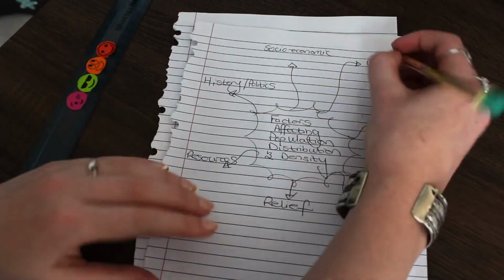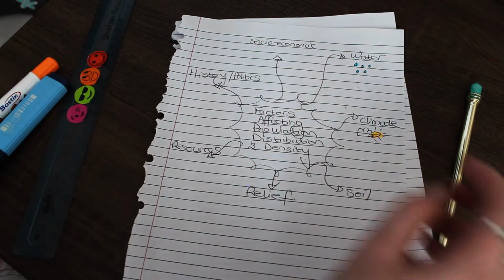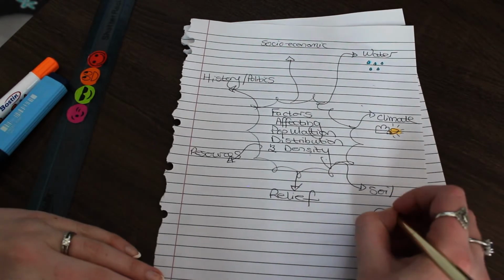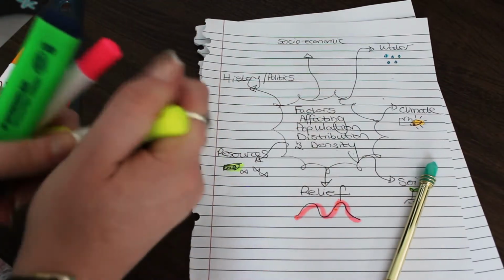STUDY NOTES THAT ACTUALLY WORK // how to study quickly and remember content for longer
I have often come across people who spend hours and hours trying to study, or who spend hours and hours re-writing their textbooks. That's not OK.

This video will teach you how to make study notes that actually work! I give you my best tips on how to make study notes quickly, how to make them work for you, and suggestions on how to organise and store your notes.

Putting in the hard work ONCE and making good study notes right from the get-go is going to save you SO much time in the long run.

I hope you find this helpful and that you start implementing some of these strategies in your studying endeavours.